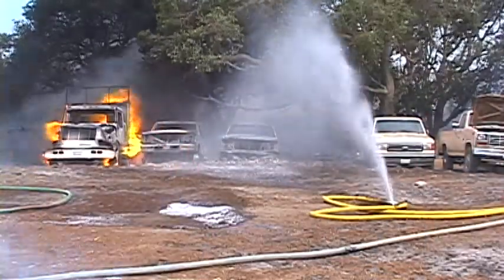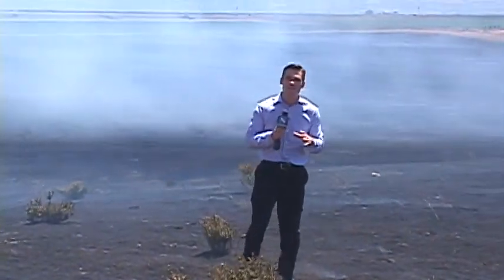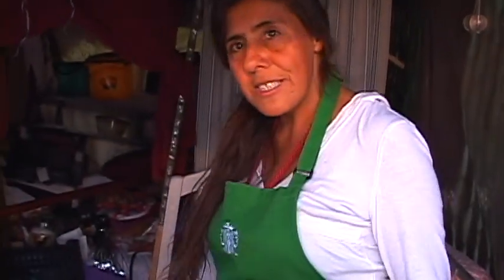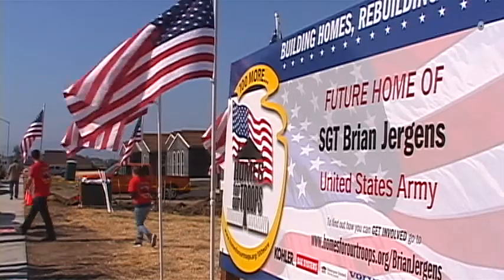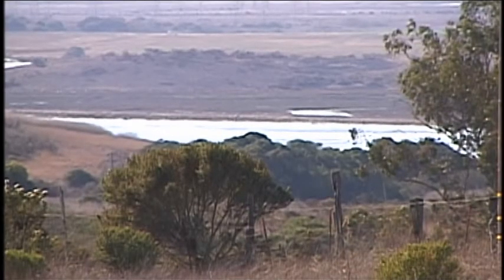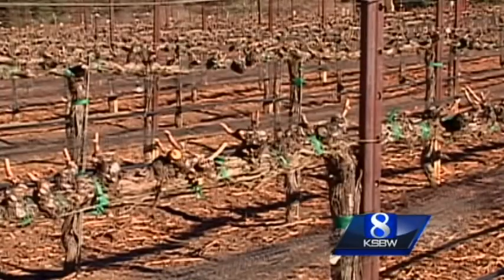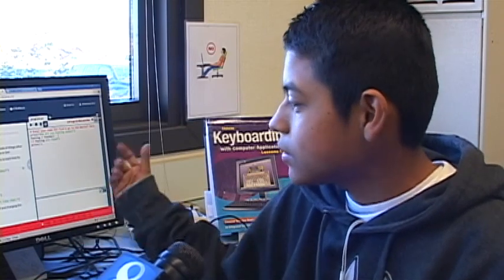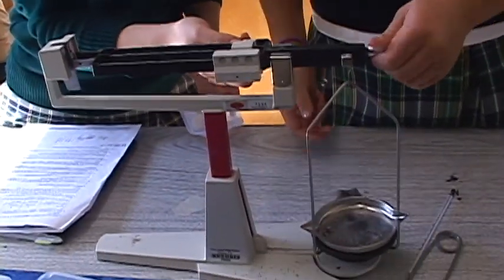News Reel 2012-2014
Joab Perez's news reel from 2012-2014